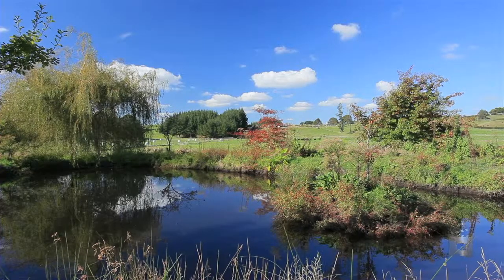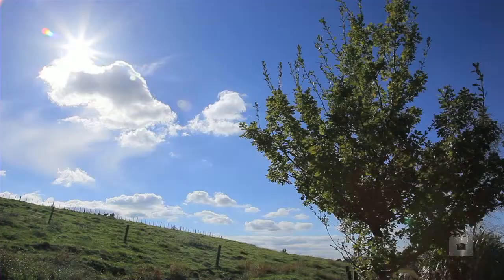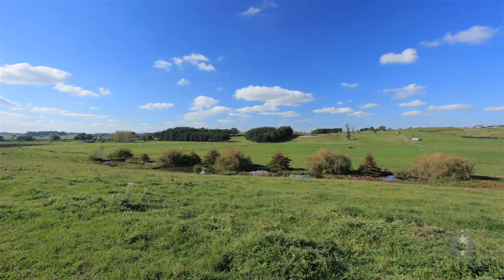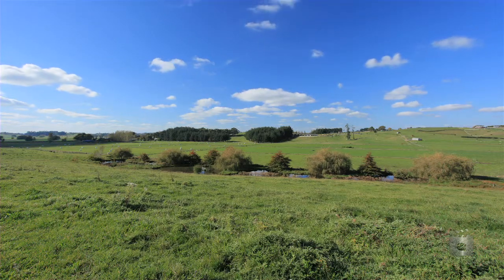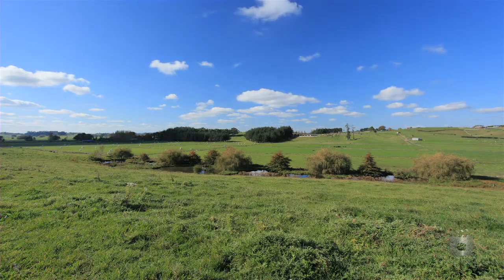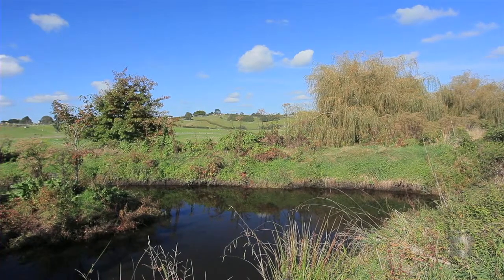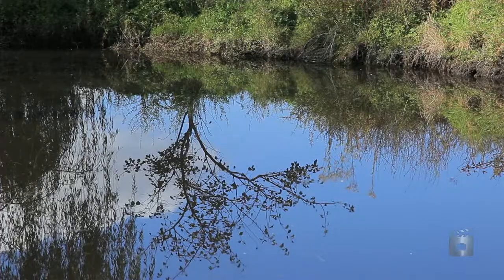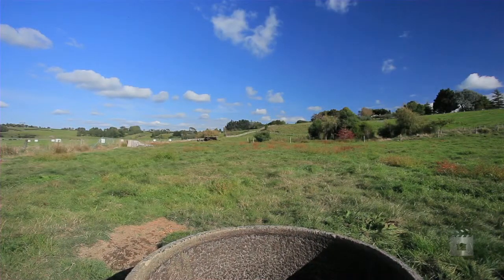153 Bowman Road, Whatawhata Waikato By Peter McCowan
Property Video shoot of 153 Bowman Road, Whatawhata Waikato by PlatinumHD for Ray White Hamilton City